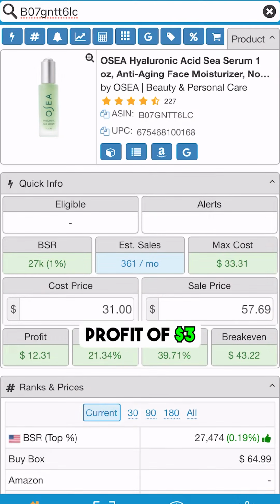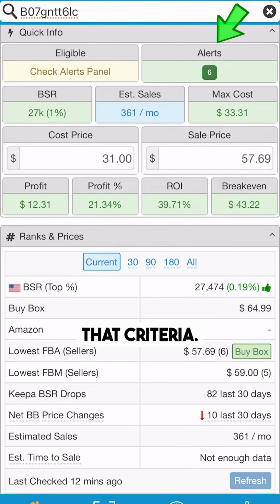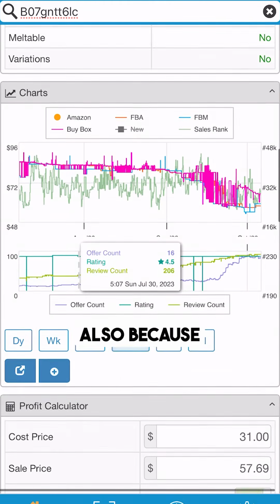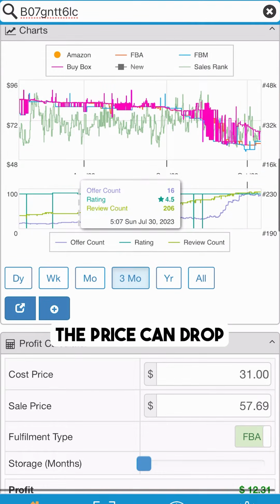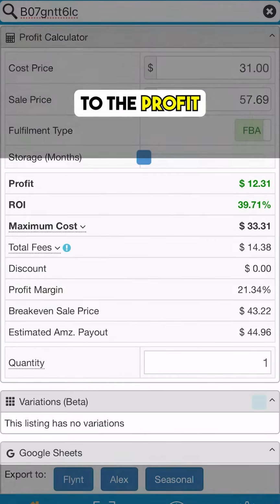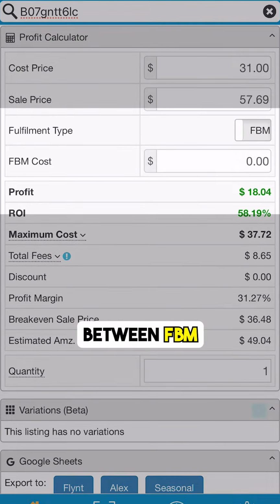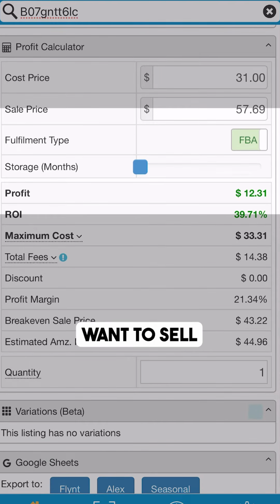Find Profitable Leads Using SellerAmp Settings